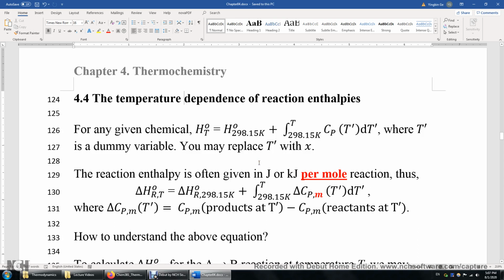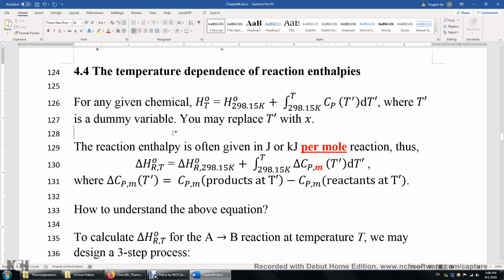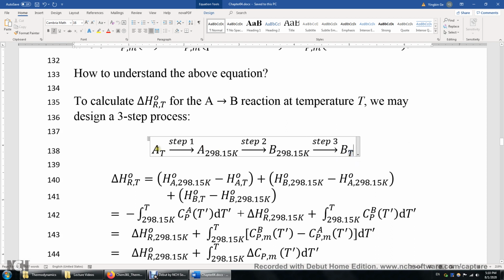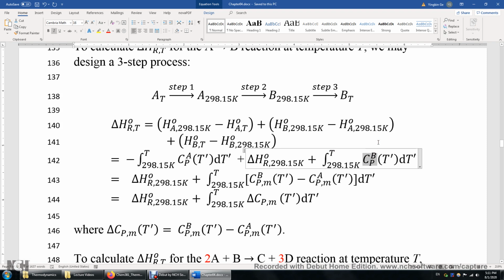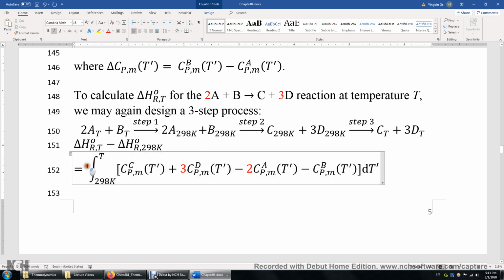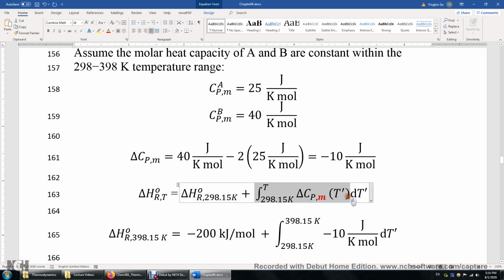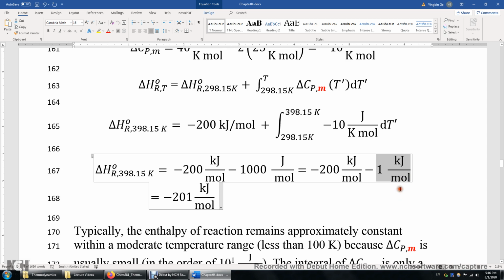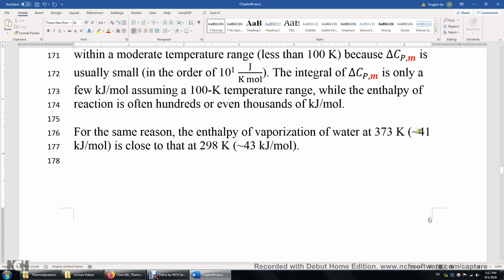4 4 Temperature Dependence of Reaction Enthalpy